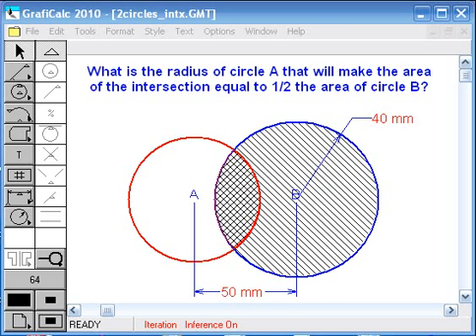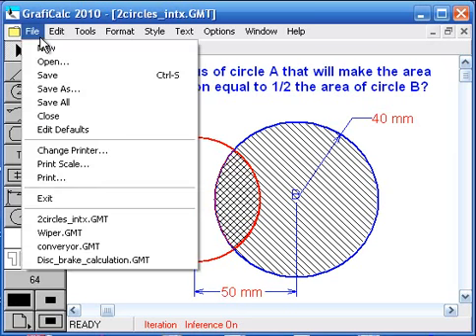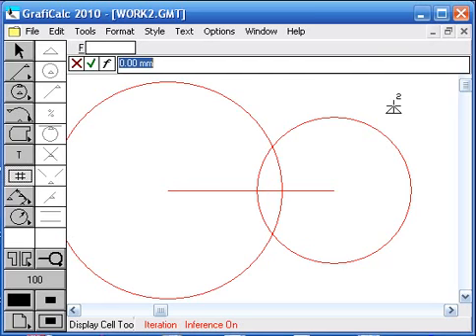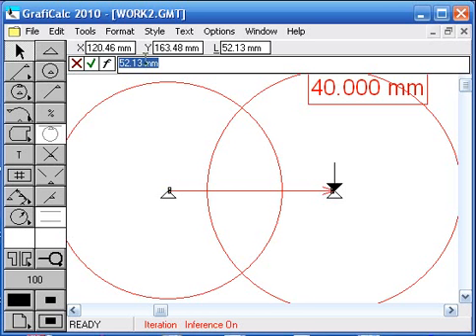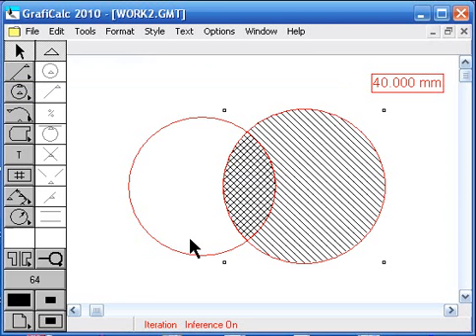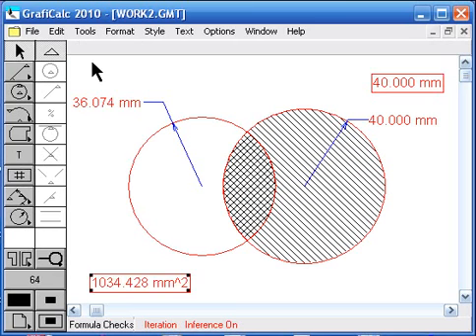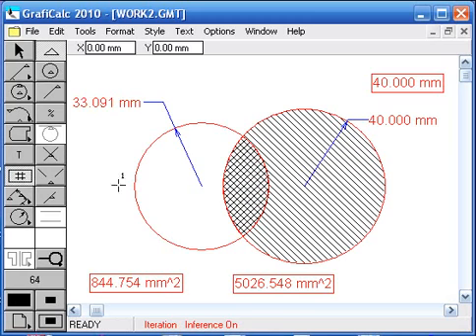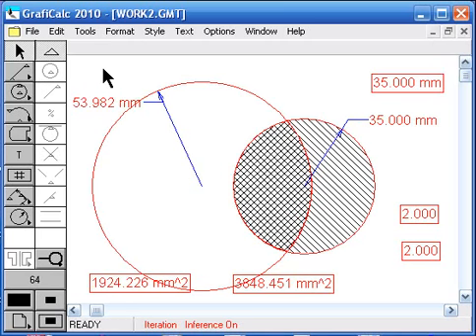Lesson1_Principle_of_operations.avi